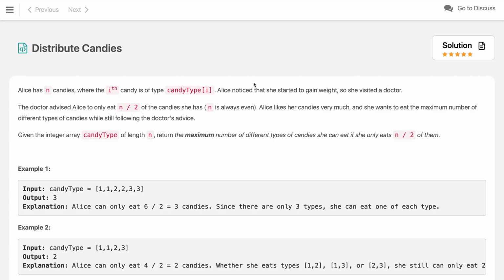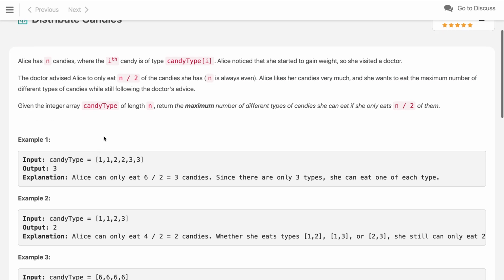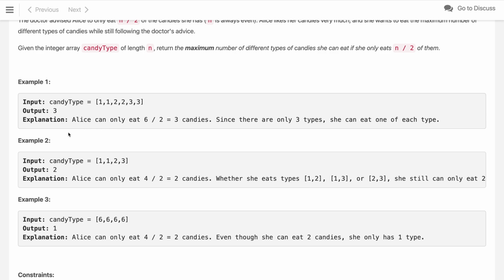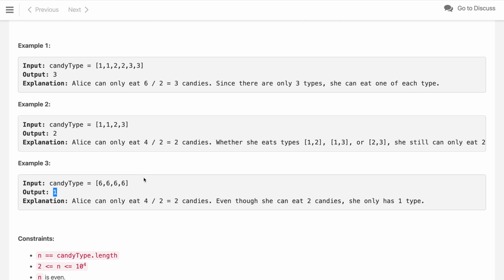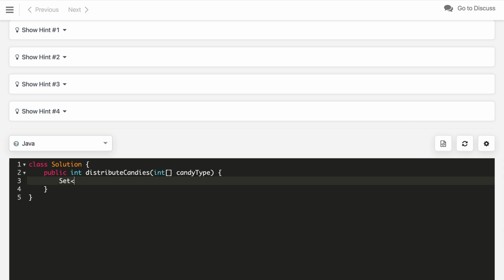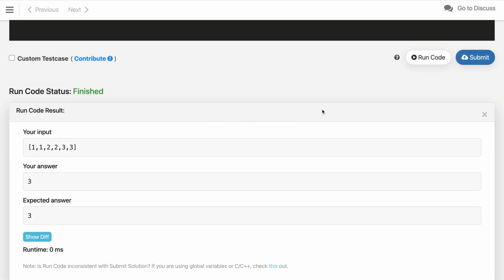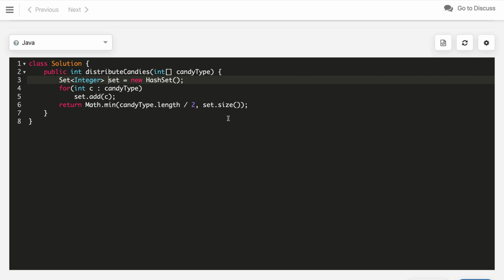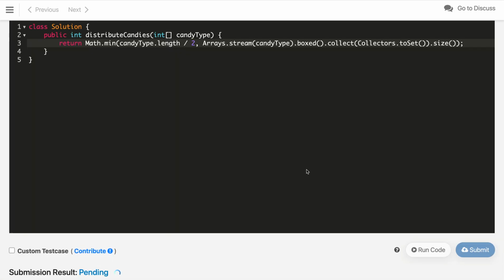Distribute Candies | LeetCode 575 | Hash Table